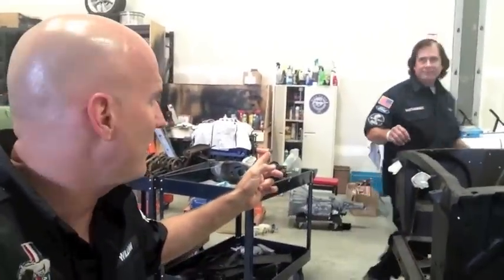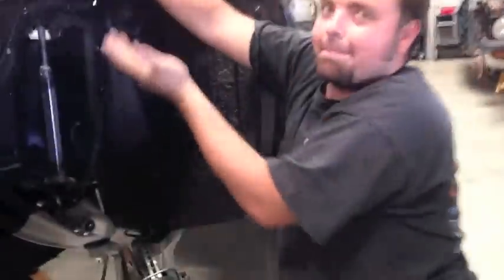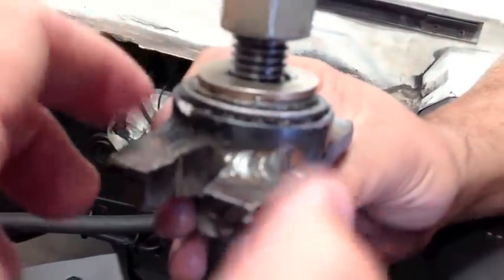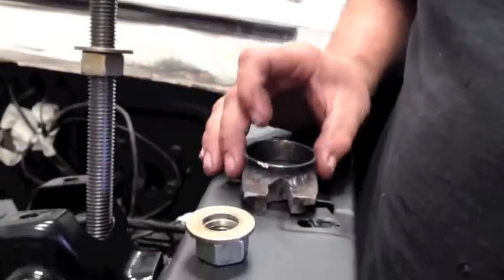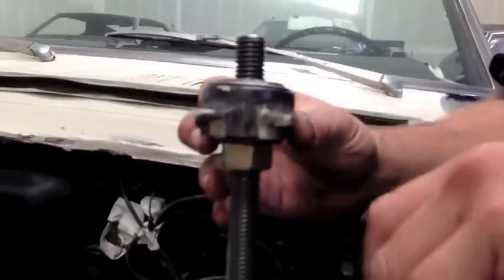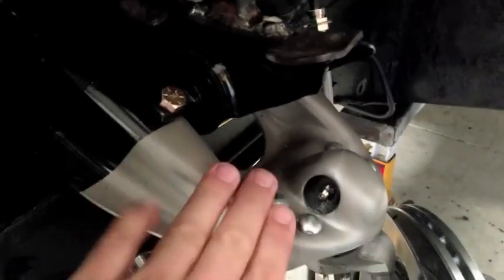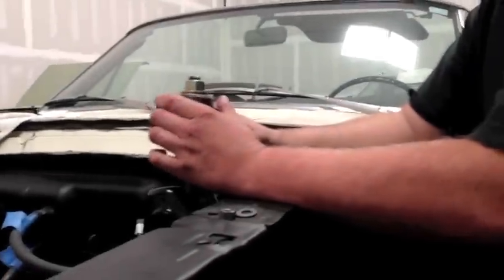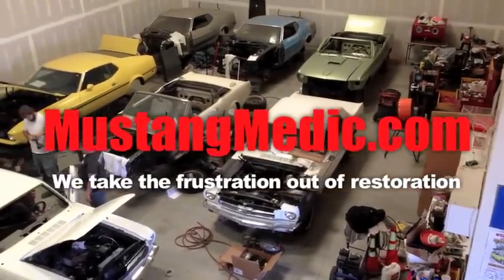New front spring compressor for Bryan's 1966 Mustang Convertible - Day 30